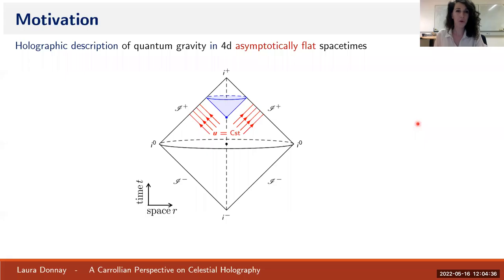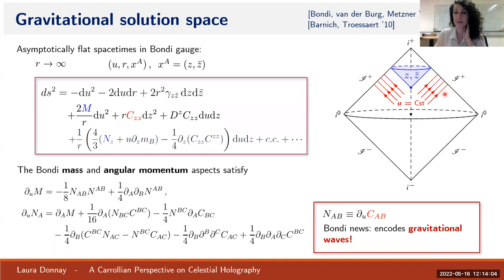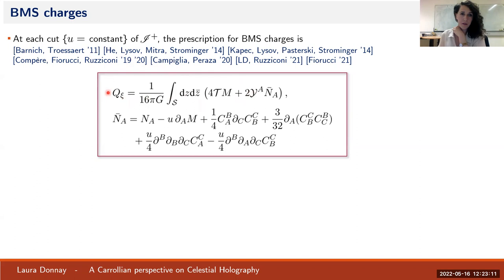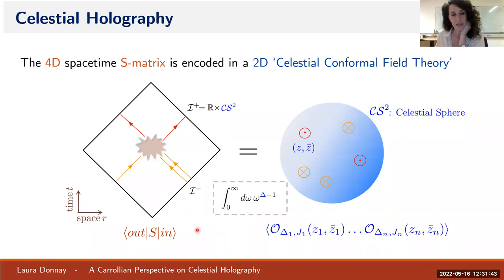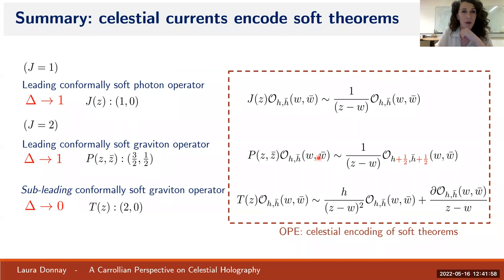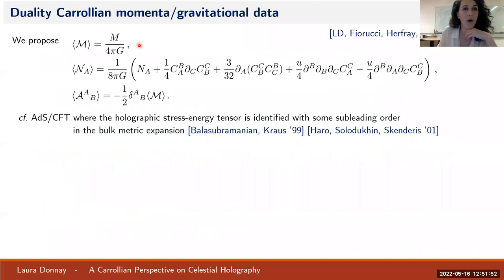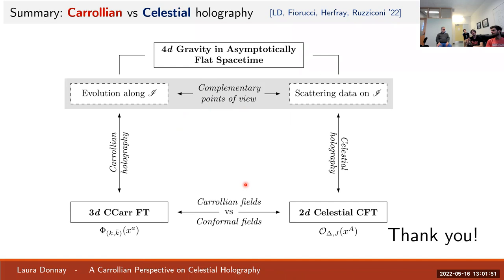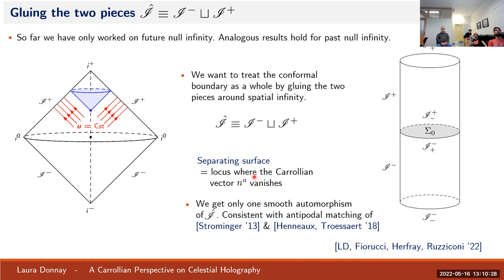Laura Donnay: "A Carrollian Perspective on Celestial Holography"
Abstract: In this talk, I will present two distinct roads towards a holographic description of gravity in 4d asymptotically flat spacetime: Celestial versus Carrollian. The first road leads to a 2d 'celestial CFT' living on the conformal sphere, while the second leads to a 3d 'conformal Carrollian field theory' coupled to external sources which encode the leaks of gravitational radiation at null infinity.